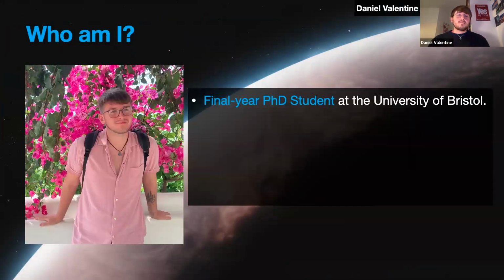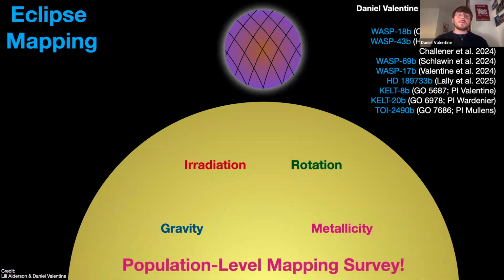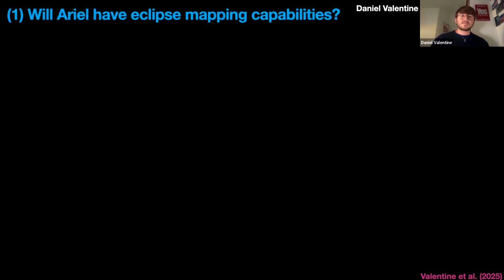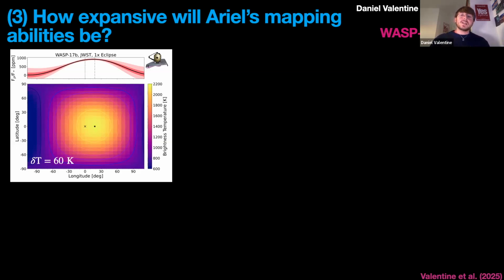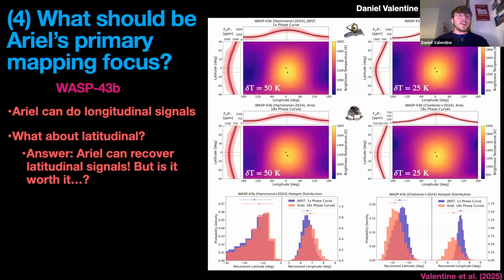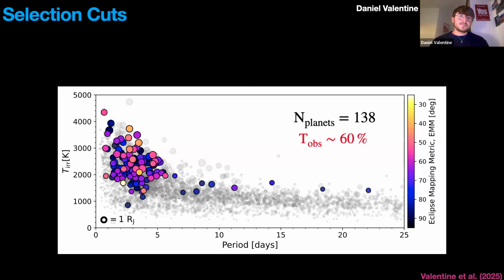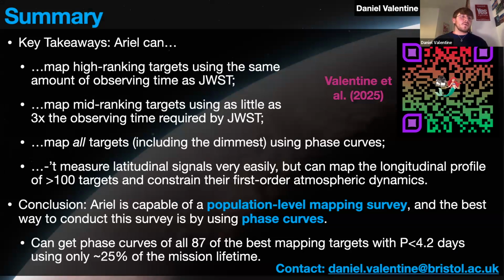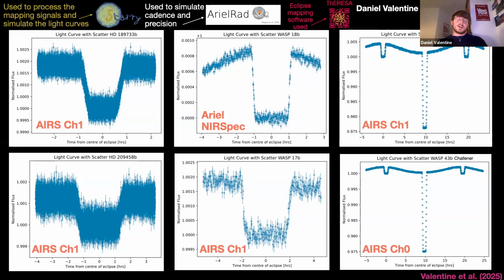Eclipse Mapping with Ariel: Future Prospects for a Population-Level Mapping Survey - Dan Valentine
I present a comprehensive assessment of the Ariel mission’s eclipse mapping abilities. Eclipse mapping is a powerful tool for measuring 3D profiles of exoplanet atmospheres, enabling us to determine how their climates are sculpted by their atmospheric dynamics. By applying this technique on a population scale, we can therefore achieve a demographic understanding of exoplanet atmospheric dynamics. Set to perform a census of 100s of transiting exoplanets, Ariel is the natural candidate to bring such a survey to fruition. In this talk, I will demonstrate how I used existing JWST eclipse maps as simulation-retrieval test cases to robustly assess Ariel’s eclipse mapping capabilities, determining: (i) whether Ariel will be capable of eclipse mapping; (ii) the data quantity required per target, and how the results compare to JWST; (iii) how expansive Ariel’s mapping abilities will be; and (iv) what scientific objectives Ariel is best suited to addressing with this survey. Informed by these test cases, I will close by outlining how I used the Eclipse Mapping Metric (EMM) to design a proposed target list for this survey, finding that Ariel will be able to map and constrain the first-order atmospheric dynamics of ~100 diverse targets using full-phase curves in only a quarter of its lifetime.